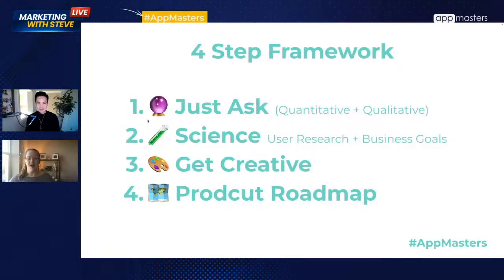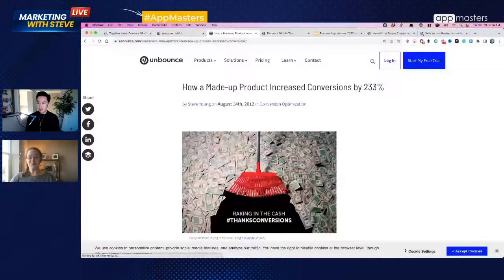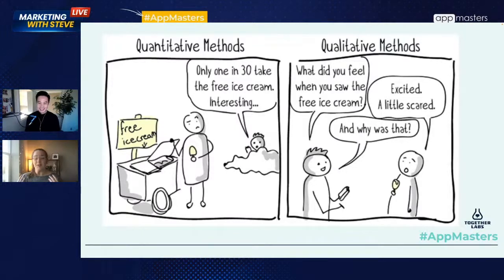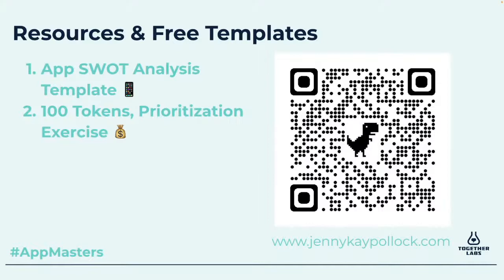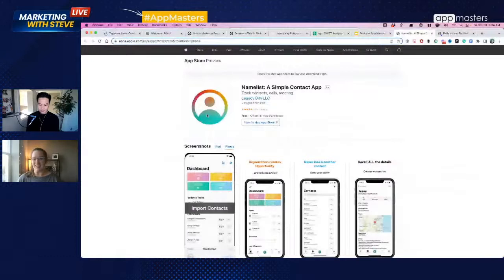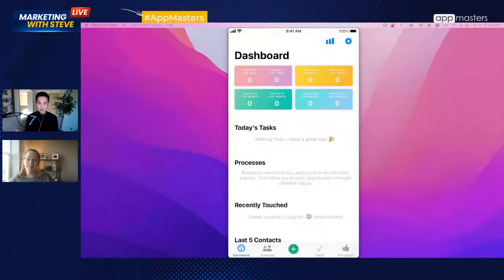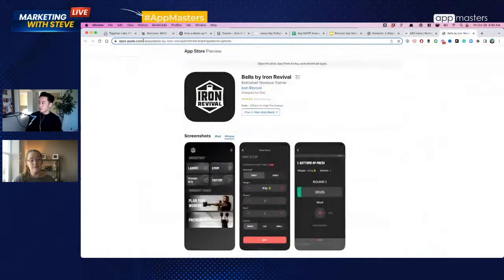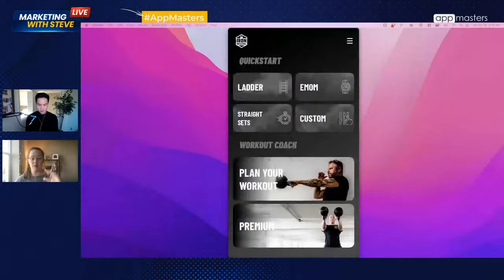Using User Research to Increase Revenue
Uncover the secrets to providing real value to your users. Discover the power of letting your users guide the product roadmap and monetization strategy. We'll cover how to use quantitative and qualitative research to better understand what will compel users to hand you their money month over month.

Jenny Kay Pollock is the Lead Subscription Monetization Manager at TogetherLabs.